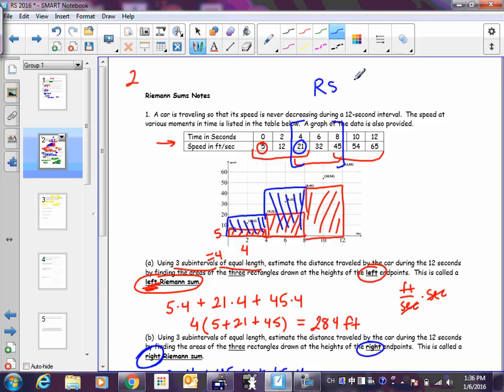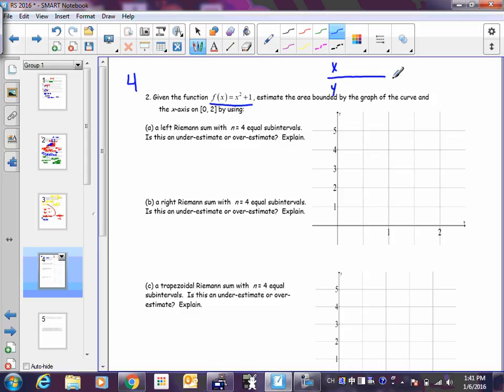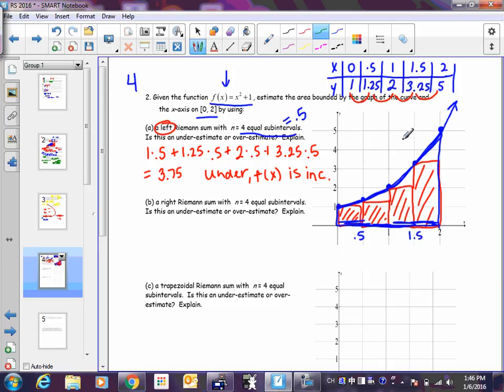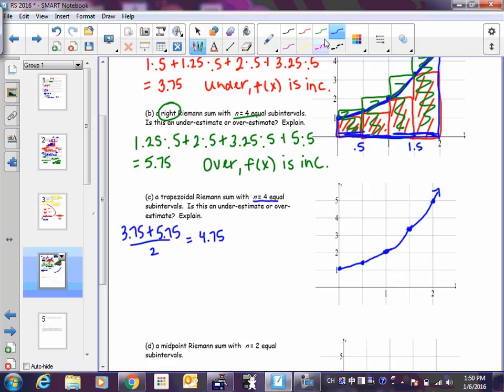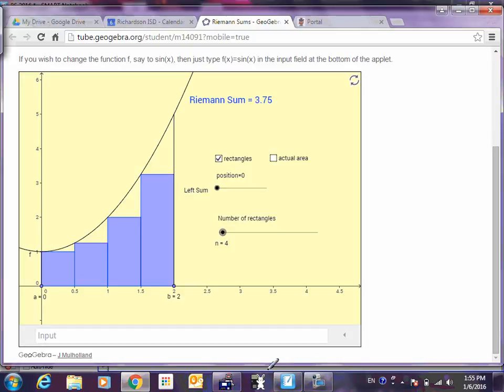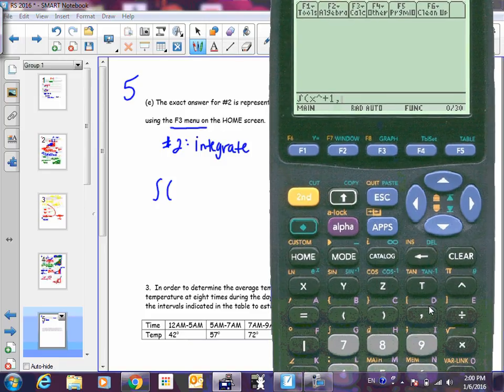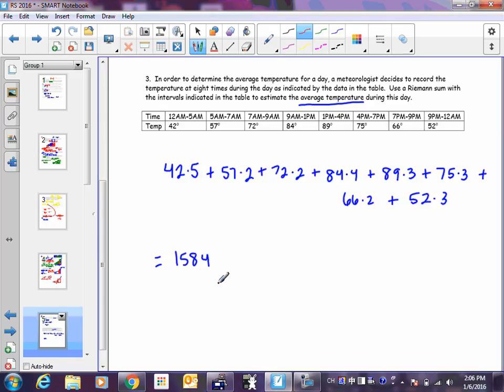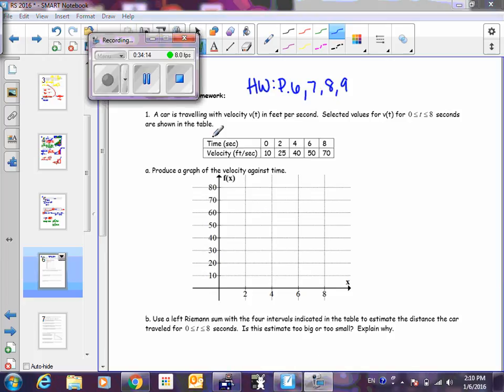Calculus Riemann sums day 2